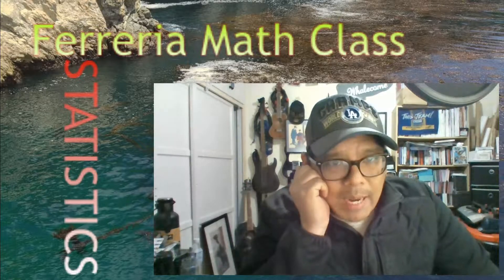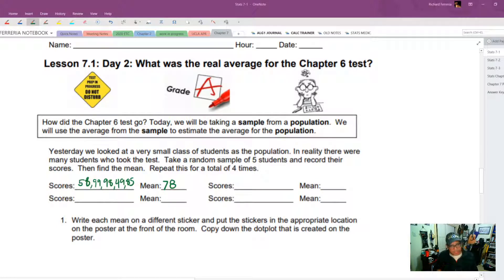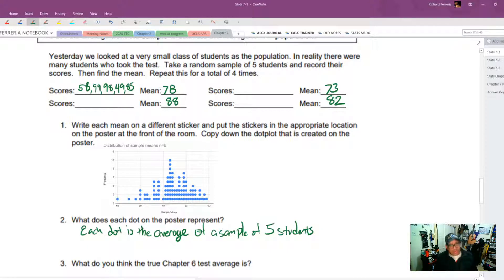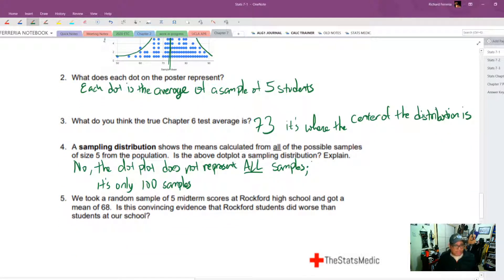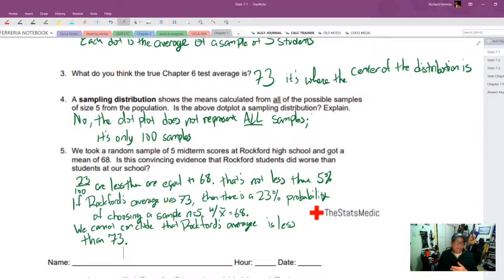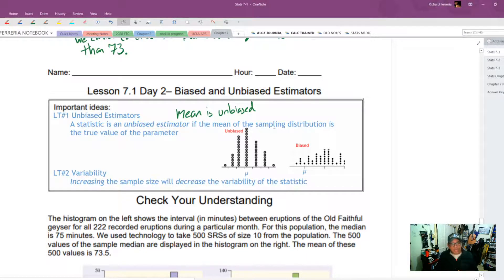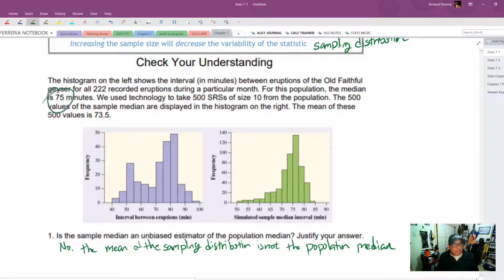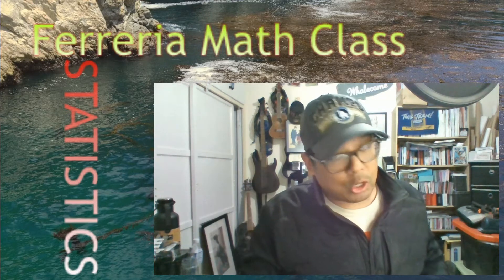Stats Medic 7.1 Day 2 - Biased and Unbiased Estimators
AP Statistics
Biased and unbiased estimators
sampling distributions